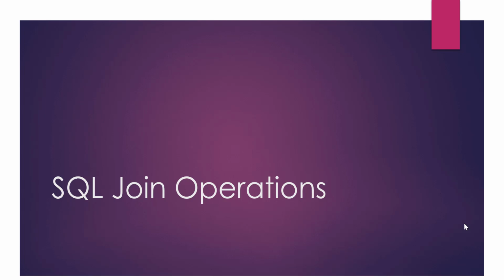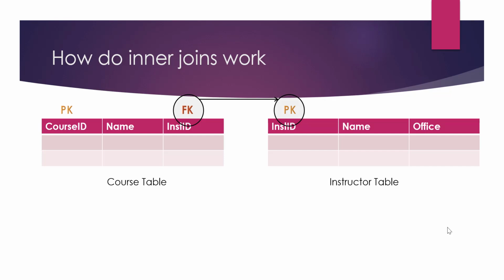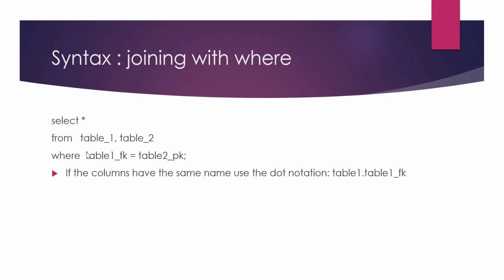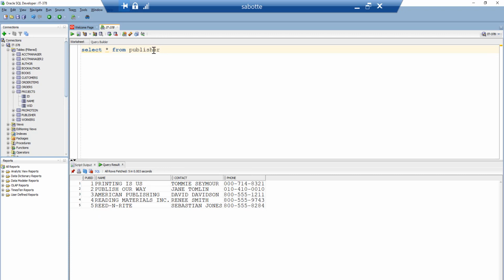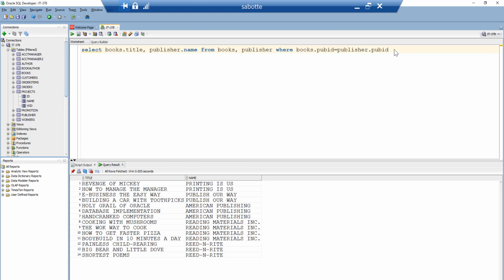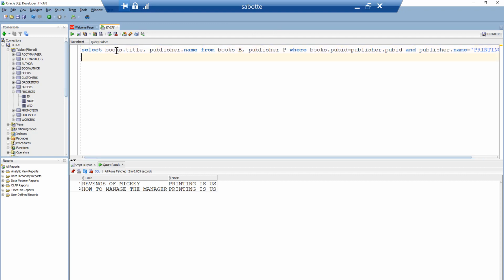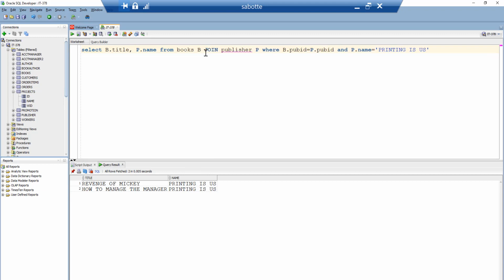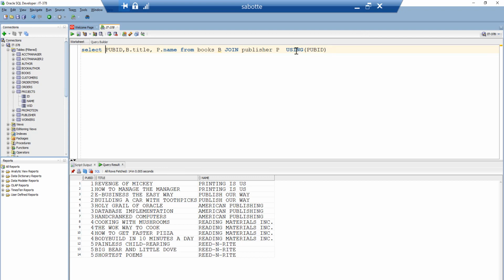Oracle Select Statements Part 4: Inner Join | Selecting data from 2 tables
In this video we will see how to retrieve data from 2 tables using the inner join operation.